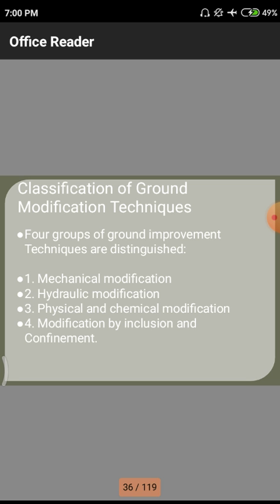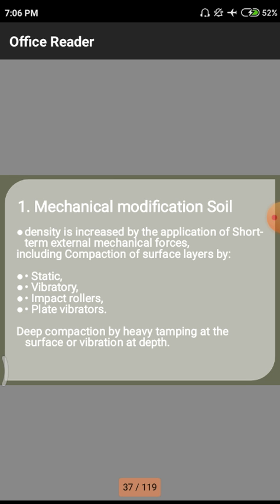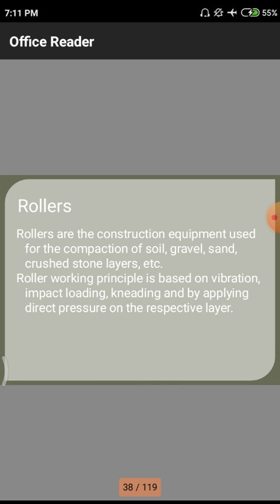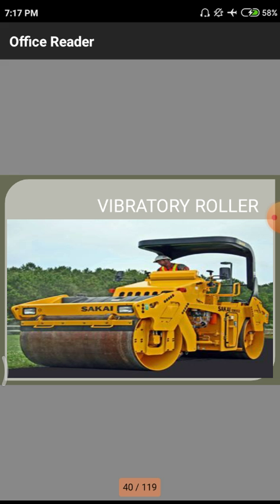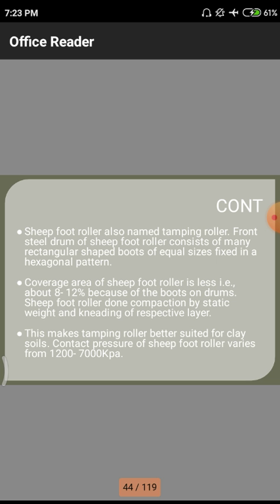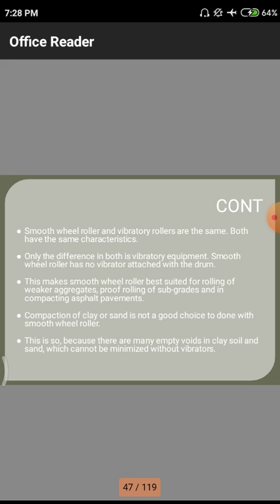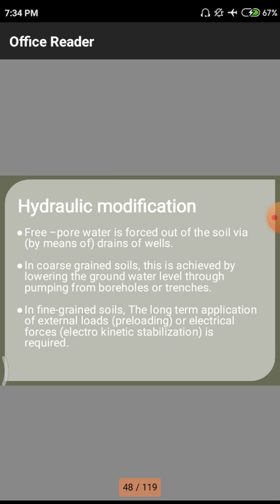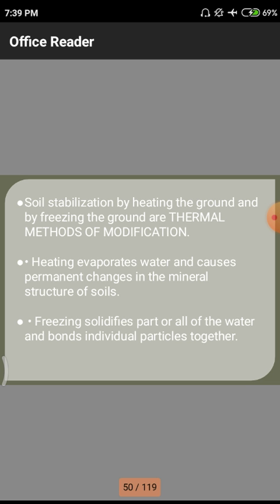JNTUK GEO TECH CLASSIFICATION OF GROUND IMPROVEMENT